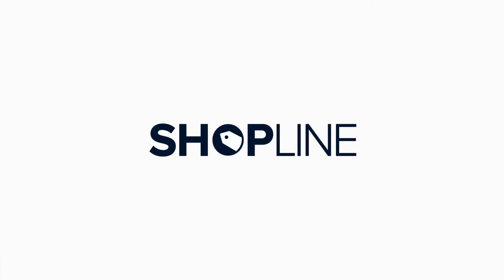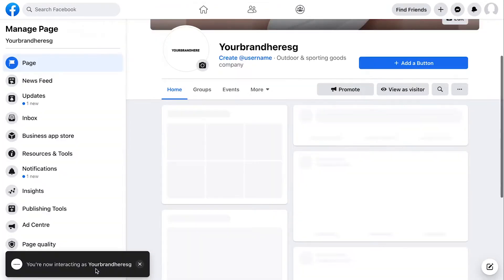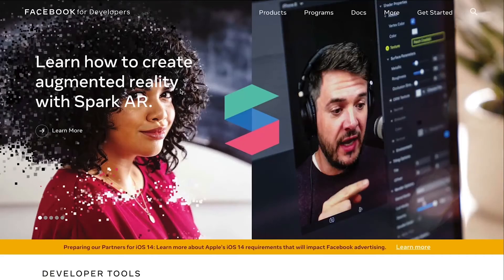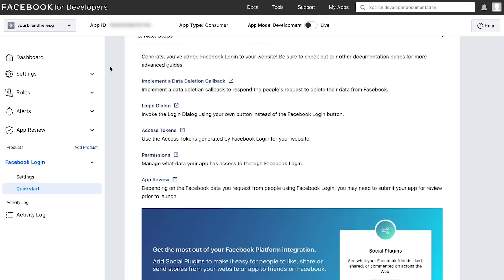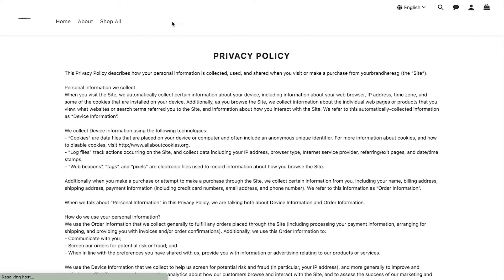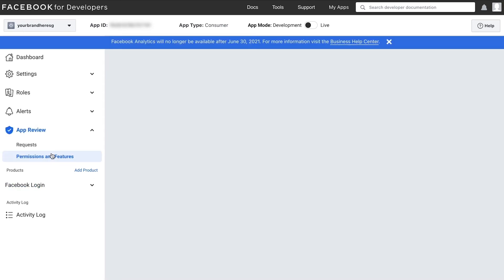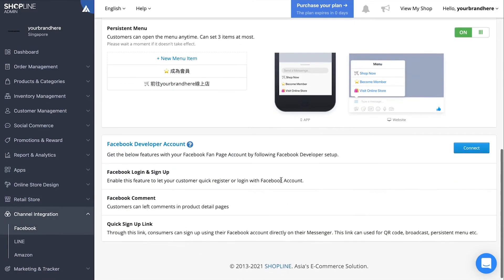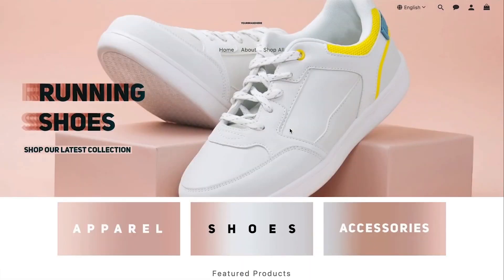Connect Your Online Store to Facebook - SHOPLINE Tutorial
Allow customers to log in to your web store using their Facebook accounts! Watch this step-by-step video on how you can set up this feature.

00:12 – Create a Facebook page
00:51 – Connect your Facebook page to your store
01:25 – Enter Facebook for Developers
02:01 – Set up Facebook login app
03:59 – Activate Facebook login app
04:23 – Connect your store to Facebook Developer account
04:40 – Test the login feature in your storefront

Grow your business together with SHOPLINE!